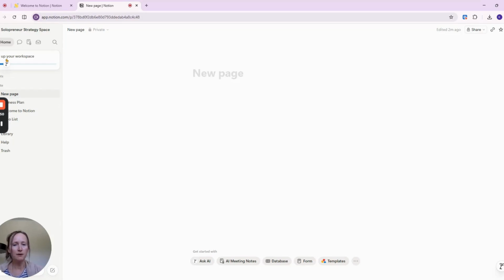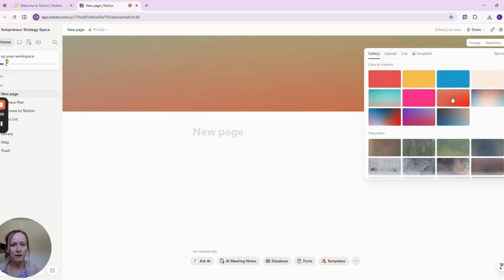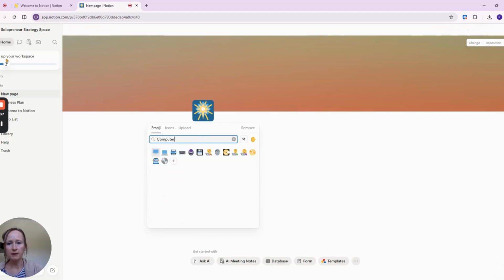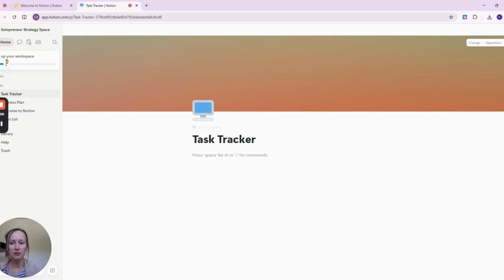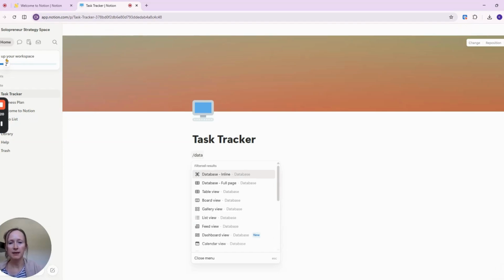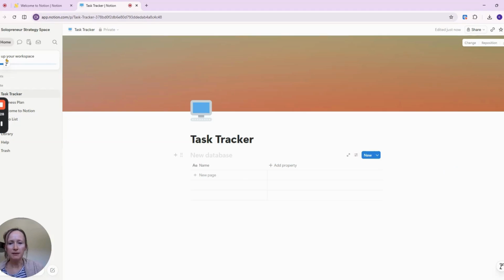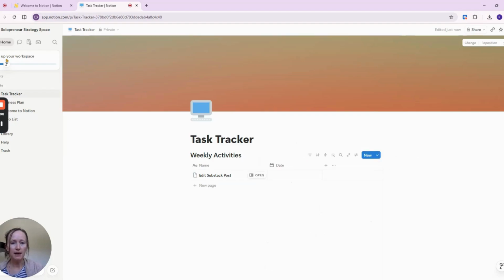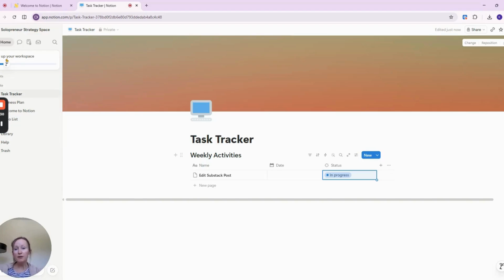Make Your First Database in Notion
Are you new to Notion? It can feel overwhelming to learn to build in Notion. Take the first step by making a simple database. By the end of the video you'll create a task tracker and set yourself on the way to building your dream dashboard.